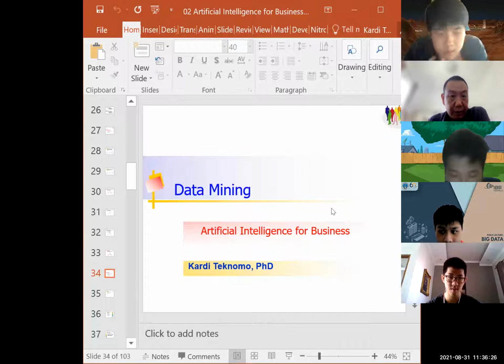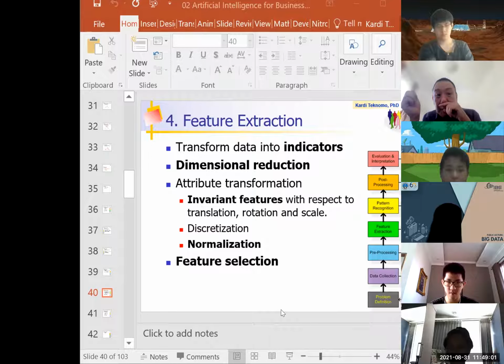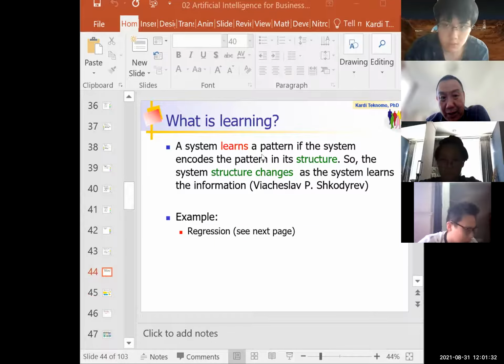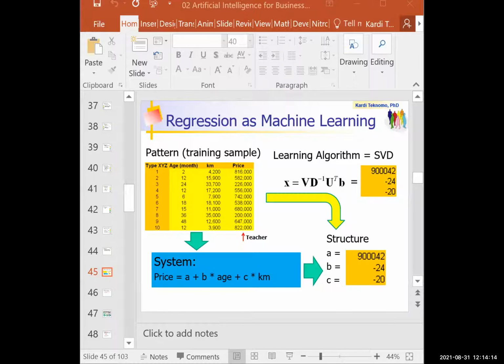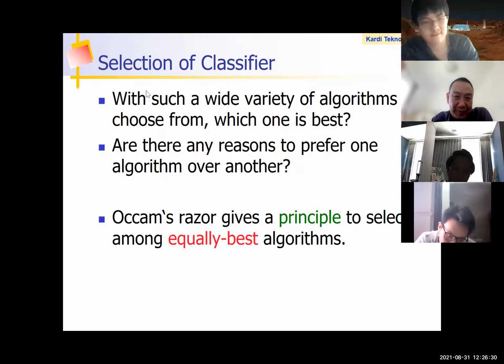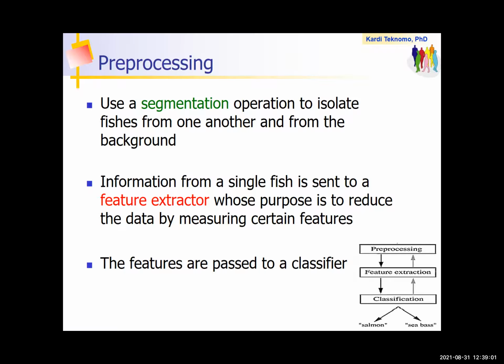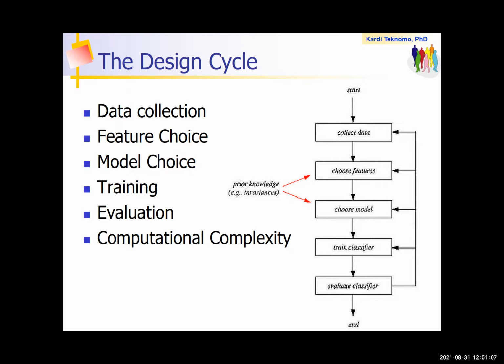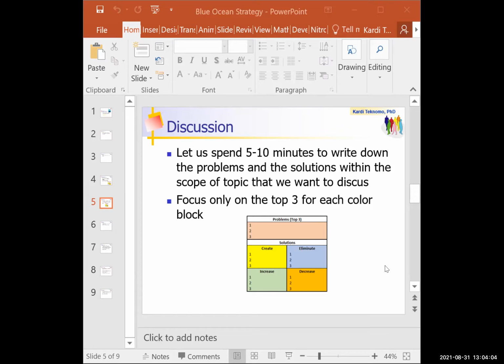AI for Business Agt 31 2021